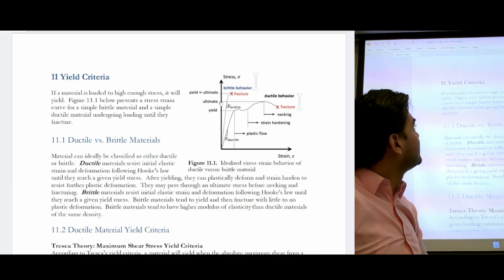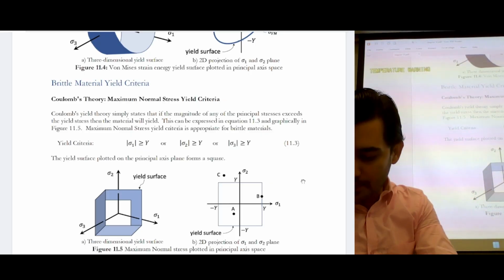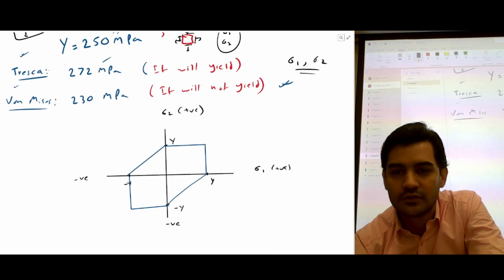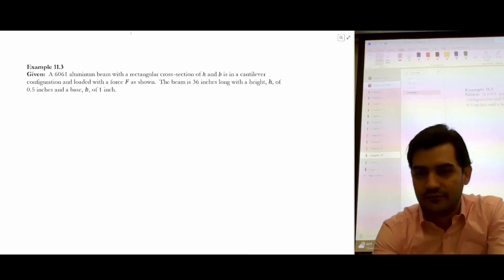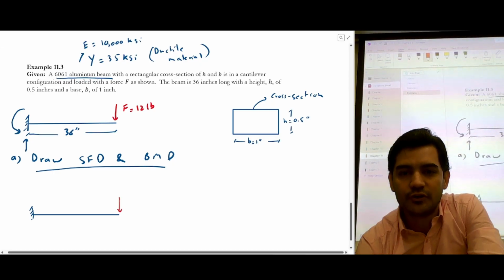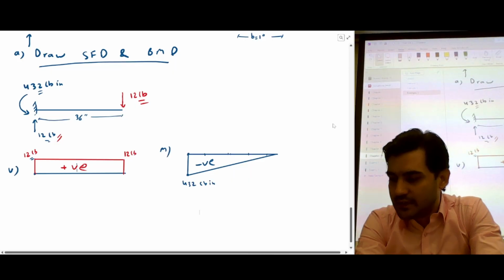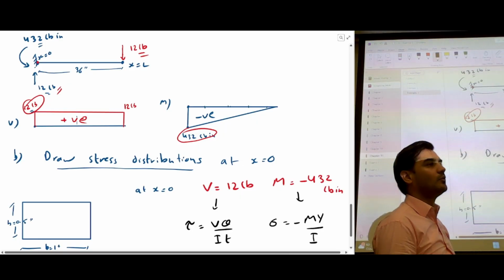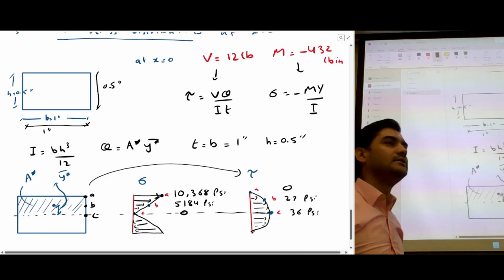Mechanics of Materials (Yield Criteria) Ch 11(2)